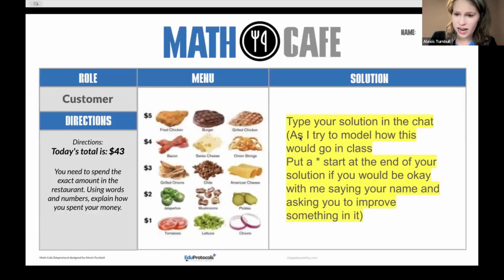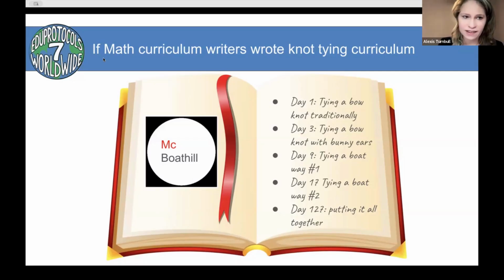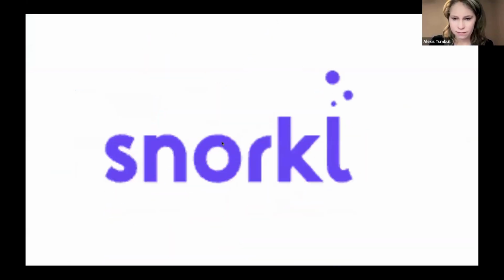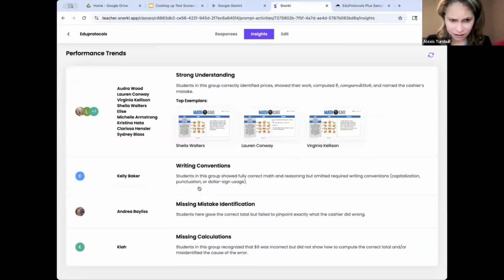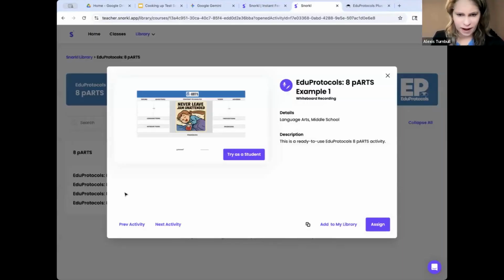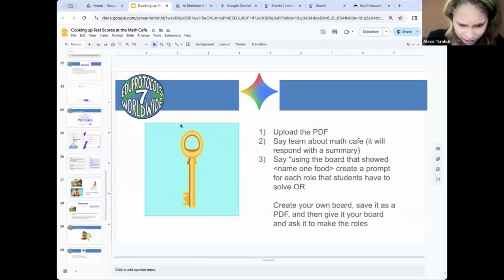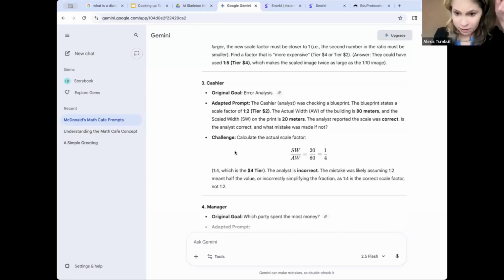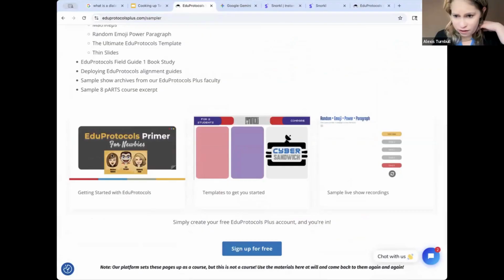Cooking Up Test Scores at the Math Cafe - EduProtocols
EduProtocols Worldwide 7
Room 4
Cooking Up Test Scores at the Math Cafe
with Alexis Turnbull

Math Cafe is a tool aligned to state testing that has a low floor and a high ceiling and is highly engaging to support all learners! It can also be paired with AI for instant feedback